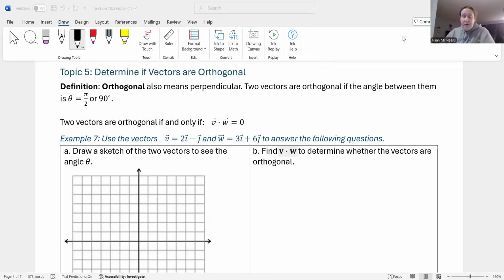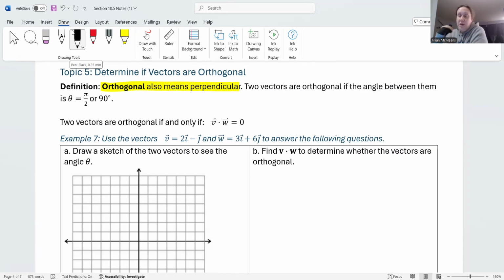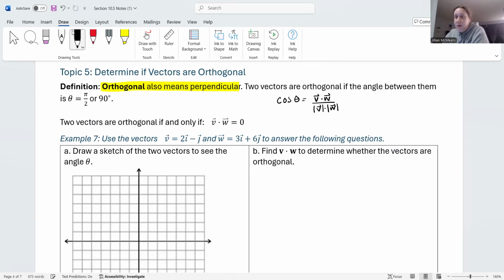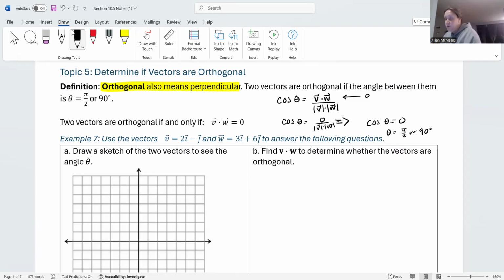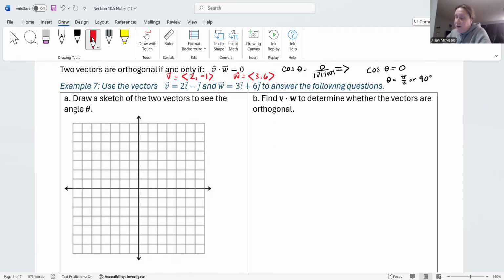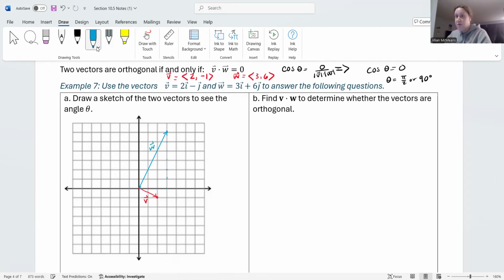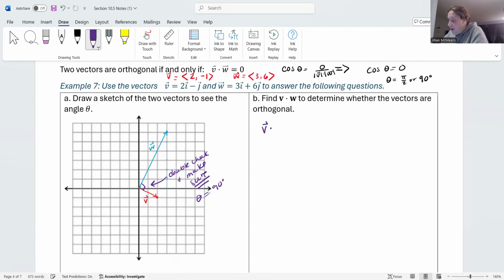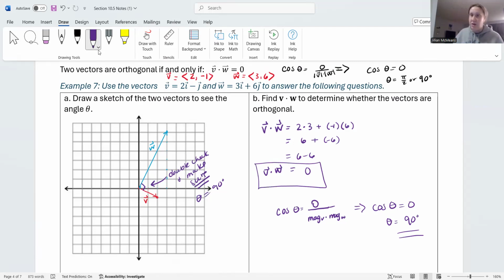M172 Section 10.5 Topic 5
Determine if Vectors are Orthogonal